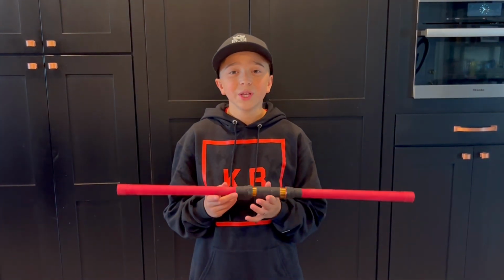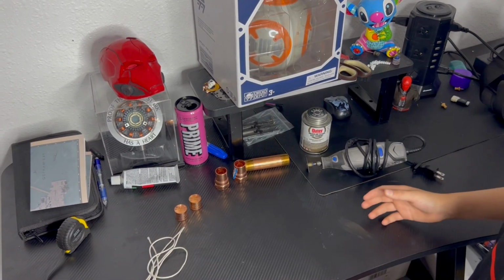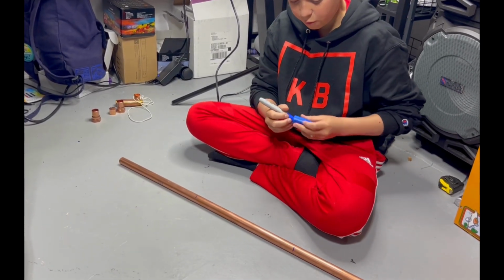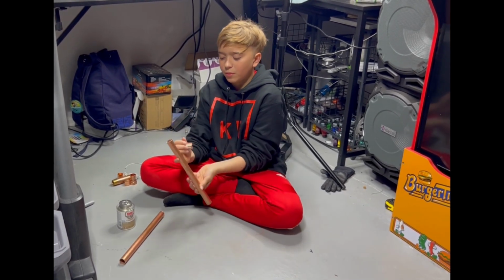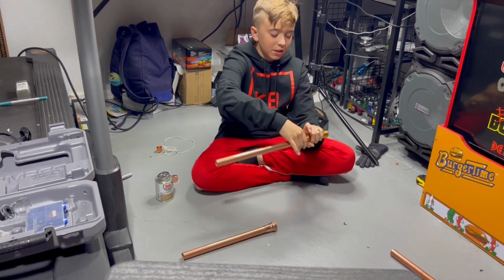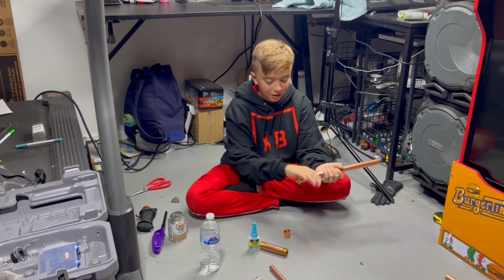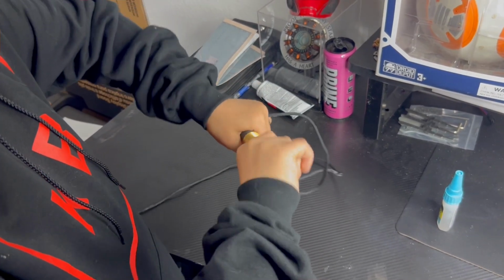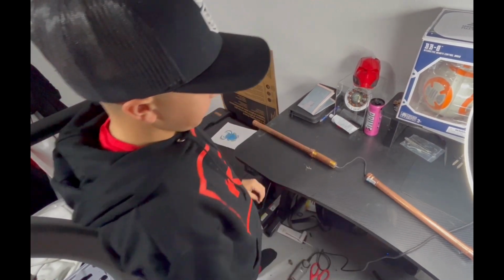How to make DareDevil Billy Clubs. These are THE BEST!! Working DareDevil Billy Clubs